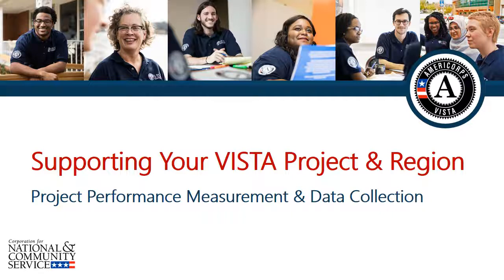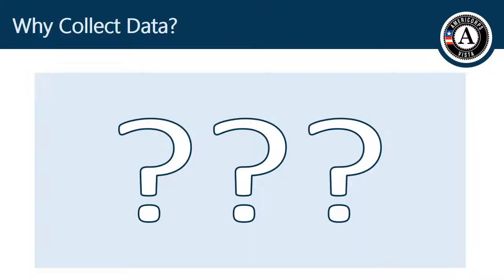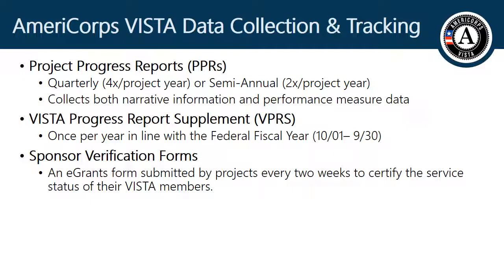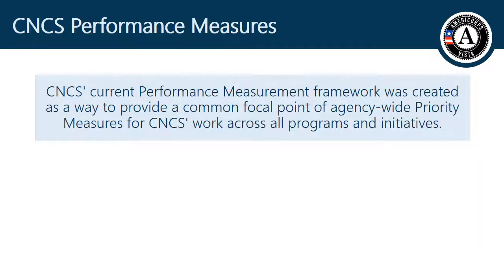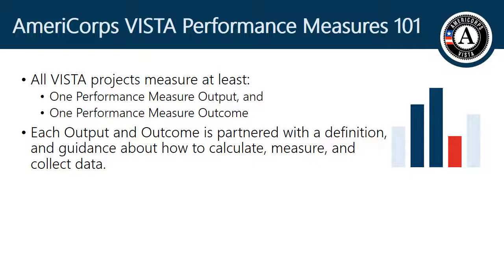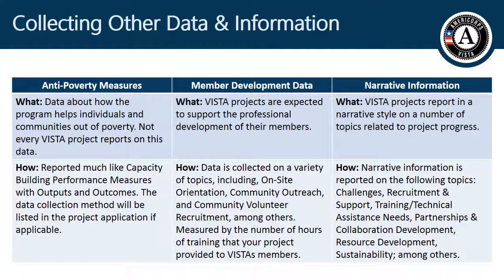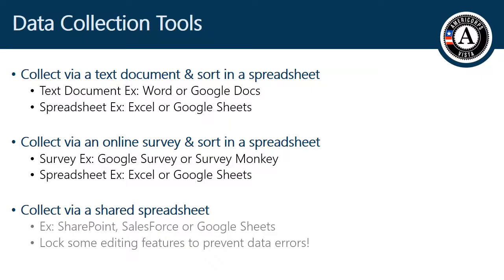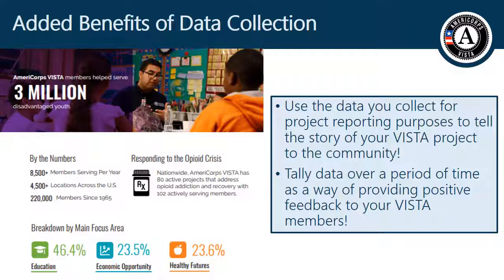VISTA Leader Orientation Module 2.2: Performance Measures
This video, part of the “Supporting Your VISTA Project & Region” topic,  introduces Americorps VISTA leaders to Project Performance Measurement, as they may be involved in facilitating data collection by members. After completing this video, you will know more about:

 - Understanding Performance Measurement